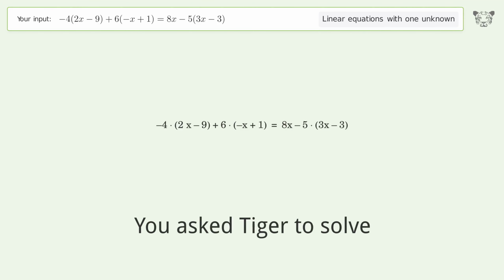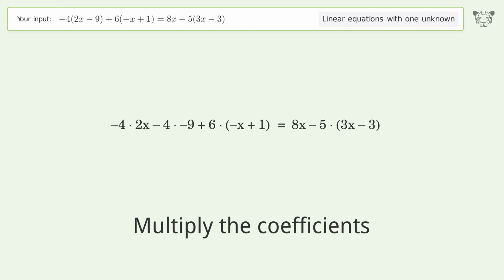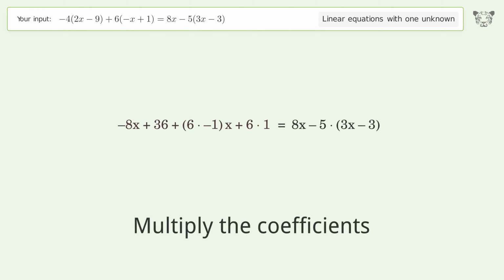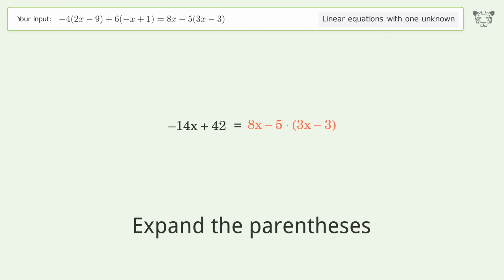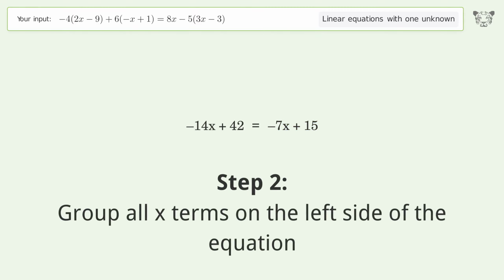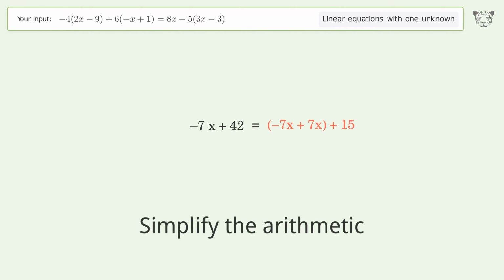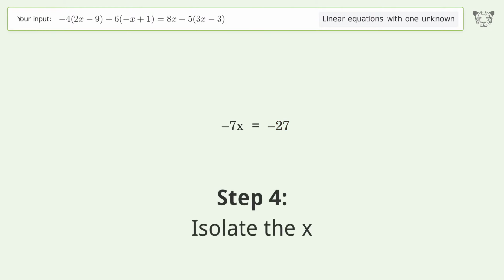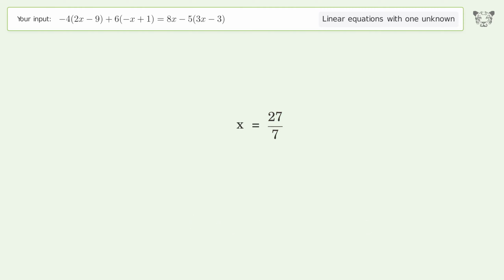Solve -4(2x-9)+6(-x+1)=8x-5(3x-3): Linear Equation Video Solution | Tiger Algebra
Struggling with -4(2x-9)+6(-x+1)=8x-5(3x-3)? Watch our step-by-step video on Tiger Algebra to master this linear equation effortlessly. Also check out for more tips and tricks for dealing with linear equations with one unknown